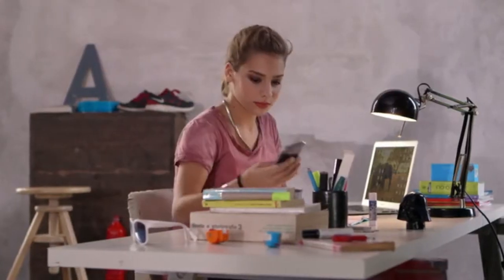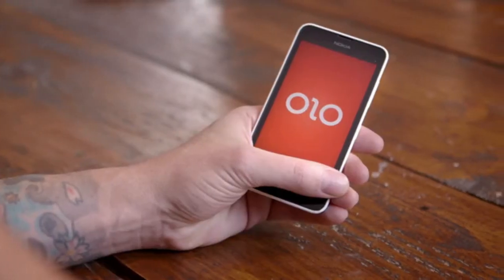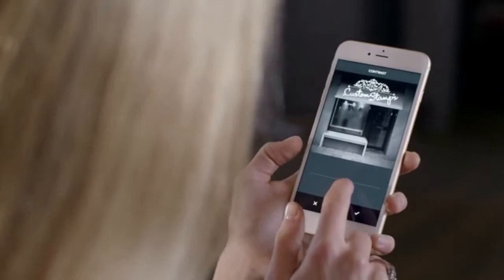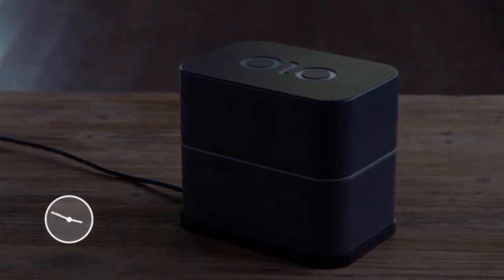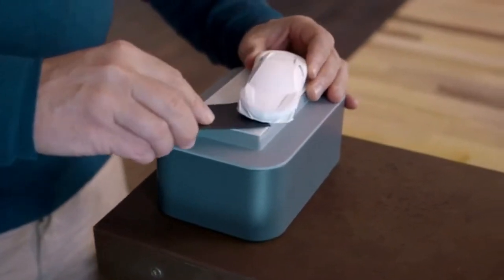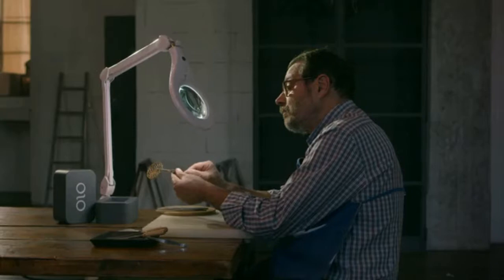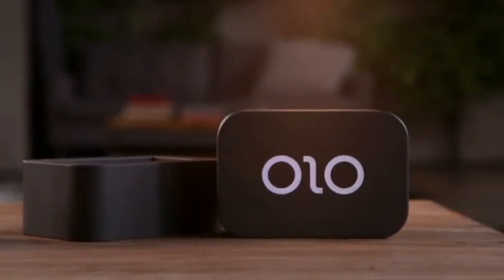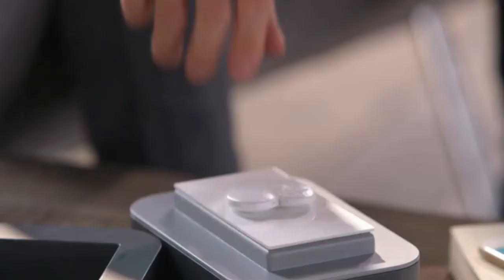ONO The $99 Smartphone 3D Printer - Best New Tech Gadgets 2020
ONO is portable, multimaterial and works via app. Easy for new users, and a must for pros!

➡️ono3d.net

TheCreationMission🌎🚀